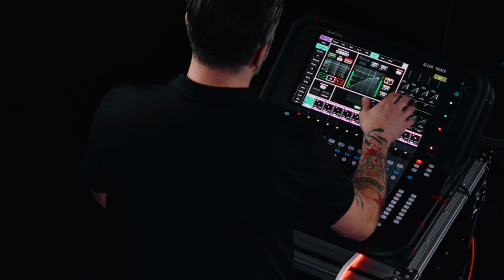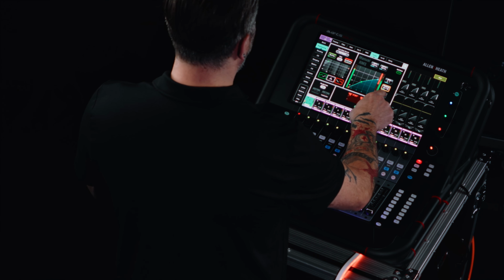8 | Gates & Compressors Explained | Sound Training 101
In this lesson of Sound Training 101, we explore two essential tools for controlling live audio: gates and compressors.

You’ll learn how gates can reduce unwanted noise by automatically turning down a channel when the source isn’t being used, and how compressors help control dynamics by reducing the difference between louder and quieter parts of a performance.

We’ll demonstrate both tools on real audio sources and walk through the basics of setting them correctly without over-processing your mix.

In this lesson:

What an audio gate does
How gates help reduce unwanted noise and bleed
What compression does
Understanding compression and dynamics
Using compression to smooth out vocals
Setting gates and compressors on live inputs
Hearing how processing affects your mix

By the end of this lesson, you’ll have a better understanding of how to use gates and compression to create a cleaner, more consistent, and controlled live mix.

Part of Sound Training 101: Fundamentals of Live Audio from Enhance AVL.